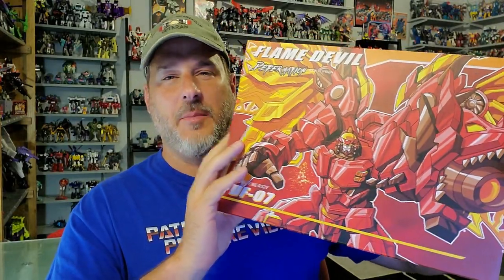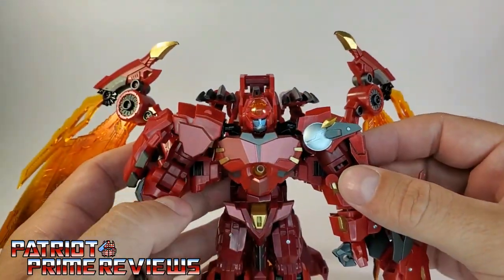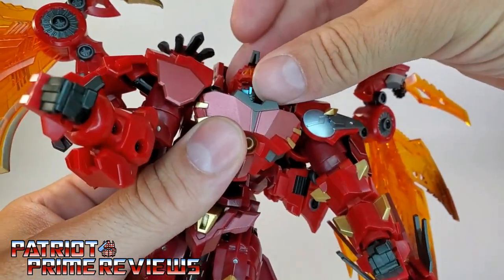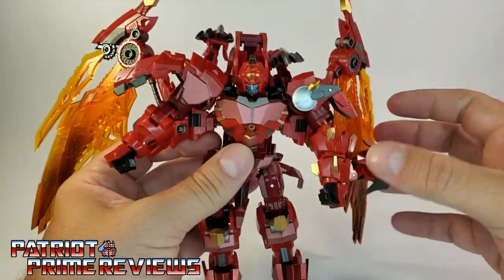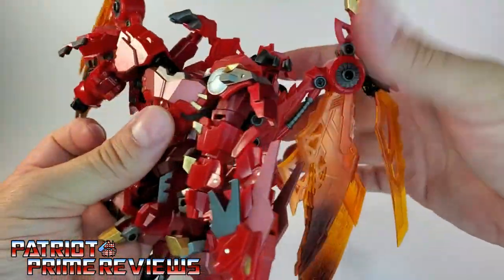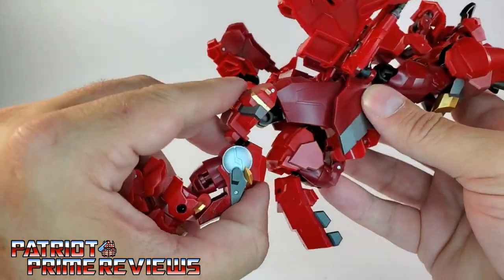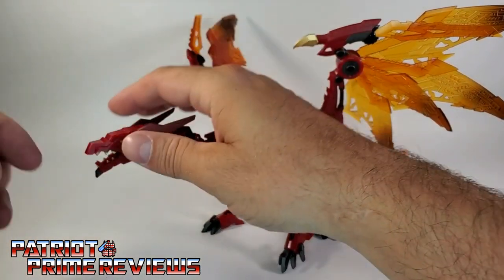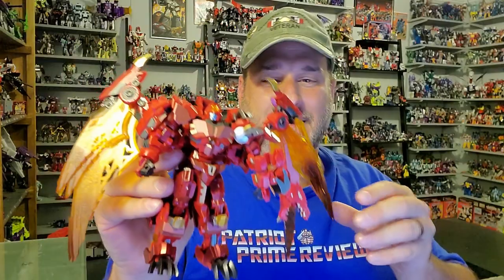Patriot Prime Reviews Jinbao DF-07 Flame Devil Transmetal Megatron (KO Beast Wars Dragon Megatron)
In this Review I take a look at the DF-07 Flame Devil, a figure I bought on a whim thanks to a Facebook Ad.
CHAPTERS:
0:00 - Toyhax Promo
1:20 - Intro
2:52 - What's In The Box
3:50 - Bot Mode
13:15 - Transformation
18:12 - Dragon Mode
20:00 - Comparisons
20:22 - Final Thoughts
21:15 - Does He Belong In Your Collection